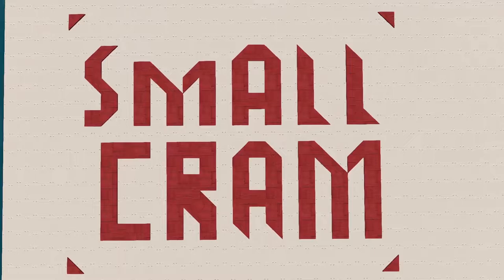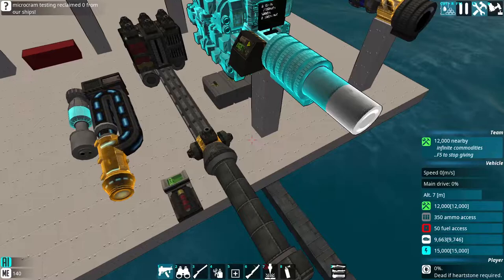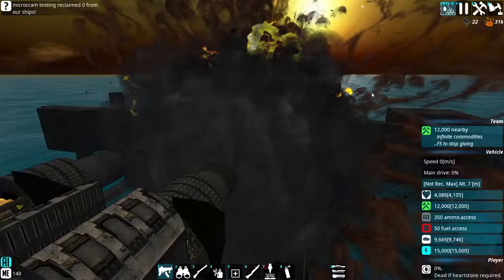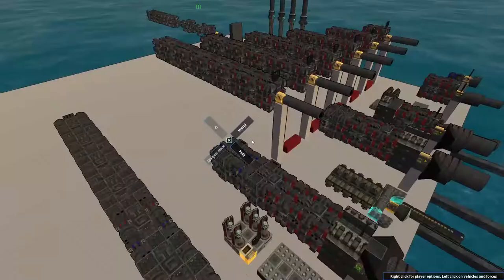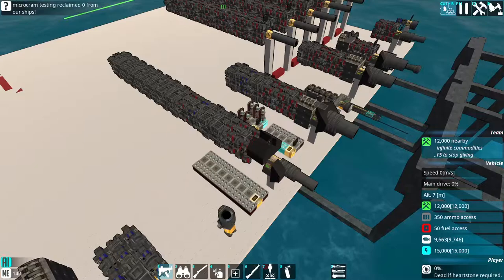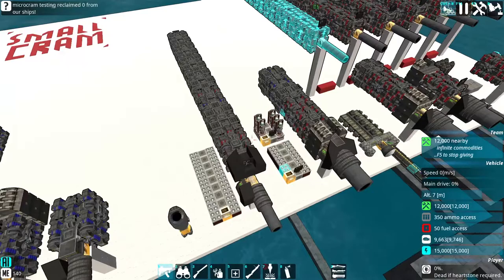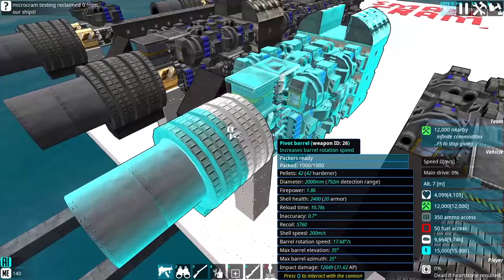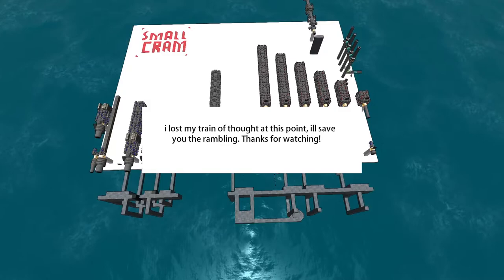what's the smallest practical CRAM cannon?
damn i need a new graphics card. guess i wont be filming anything for a while seeing how badly my machine is struggling. anyway, this is the smallest CRAM. have fun with it!